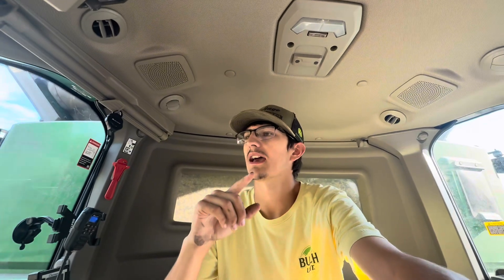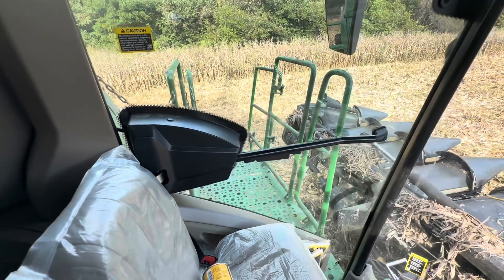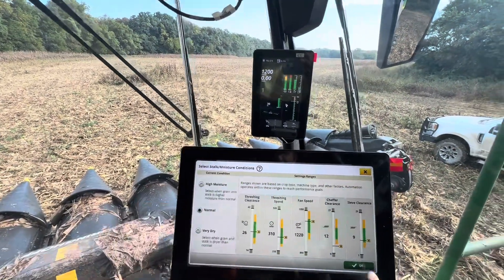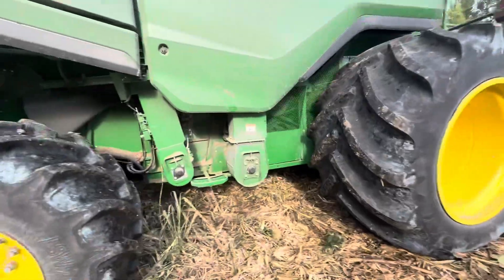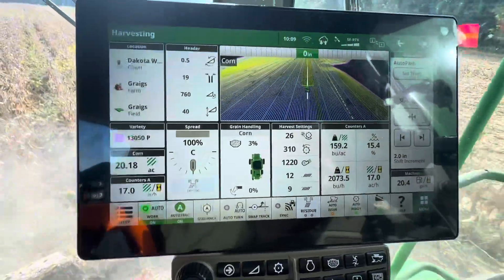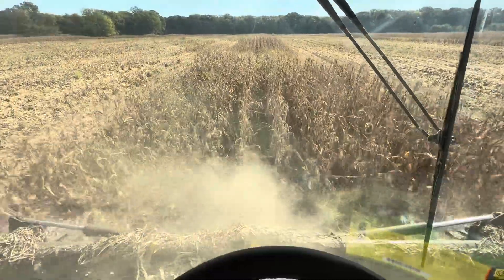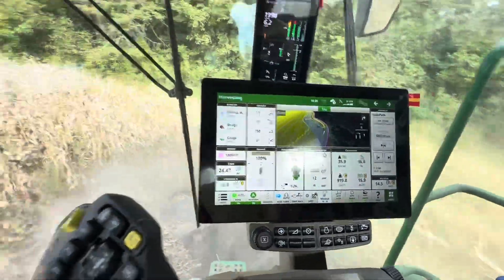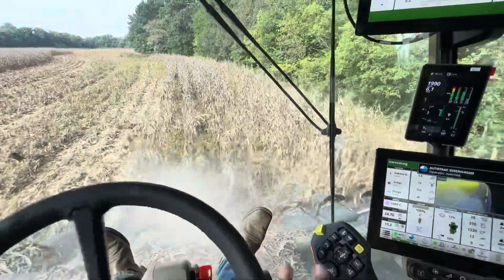Testing John Deere’s New S7 800: Automated Corn Harvest!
i completely forgot i made this video but here you go